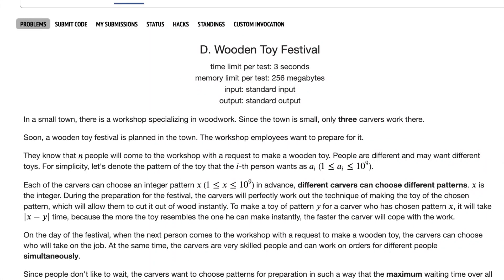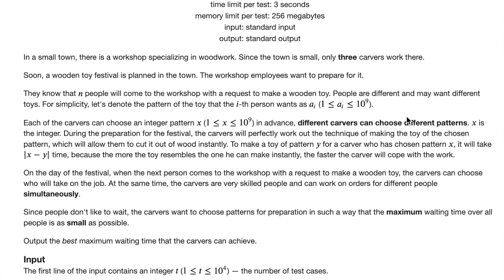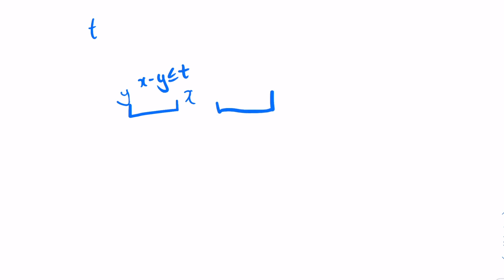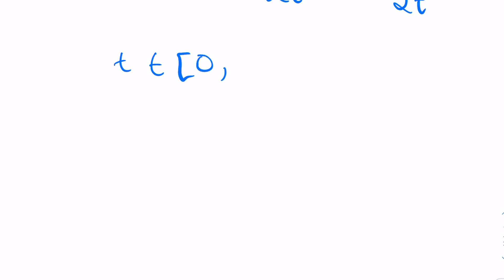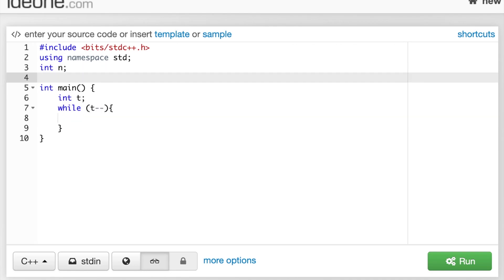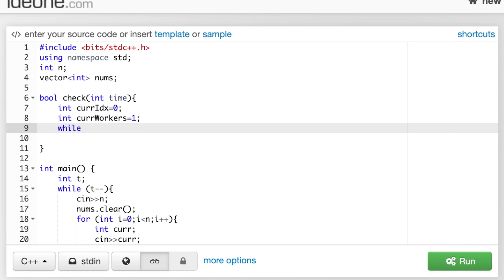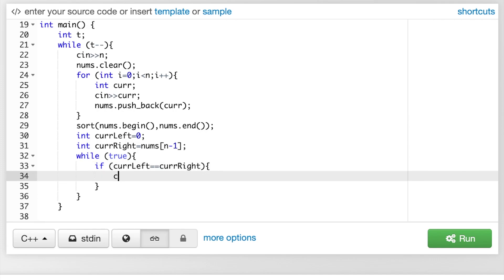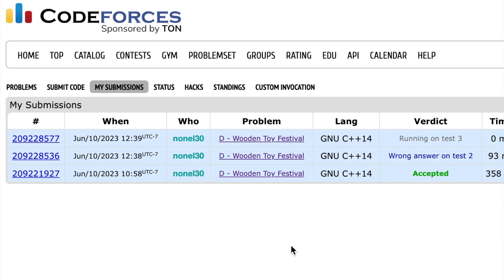Wooden Toy Festival - CodeForces Round 878 Problem D solution WITH CODE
This video will contain a detailed explanation of the problem “Wooden Toy Festival” which is problem D of the CodeForces Round 878.

Neel Kolhe | AlgoSTEM